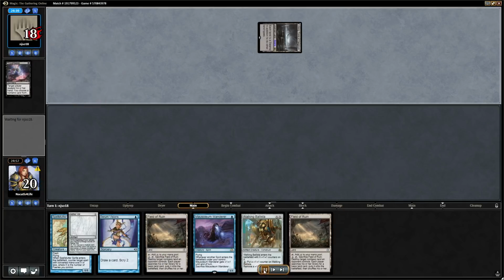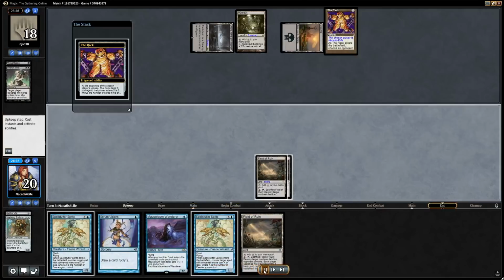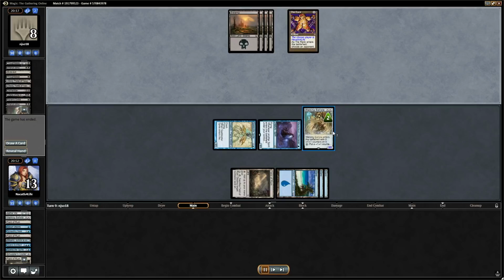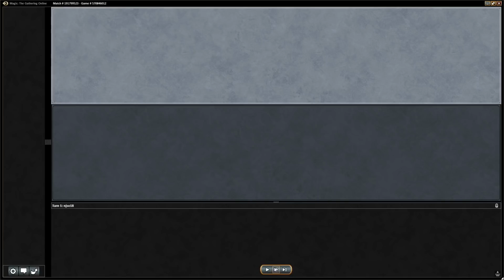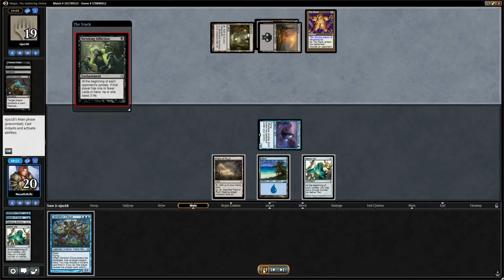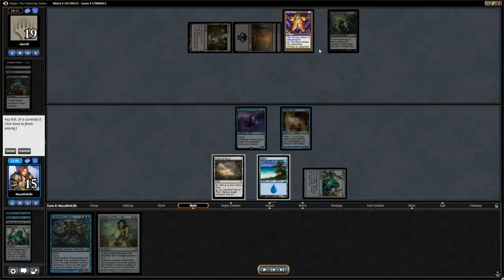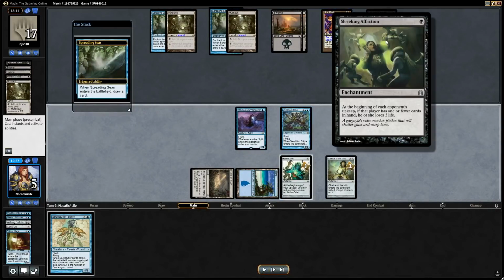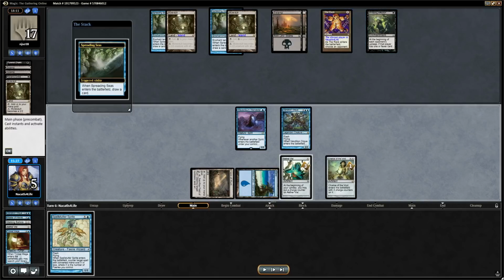[MTG] Modern Mono-Blue Devotion | Match 1 VS 8 Rack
Craig applies the lessons of his devotion to white to another color, this time exploring what blue can bring to the table in Modern.